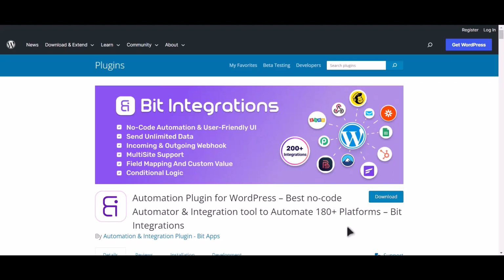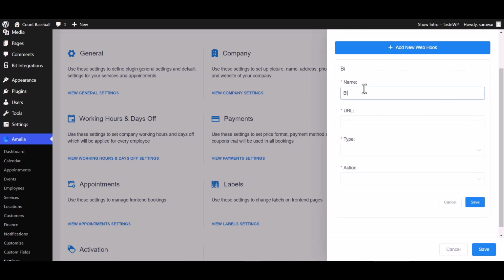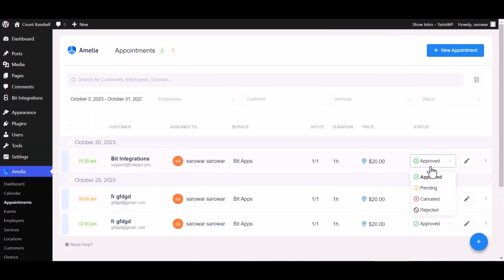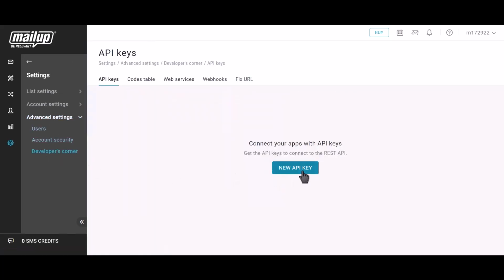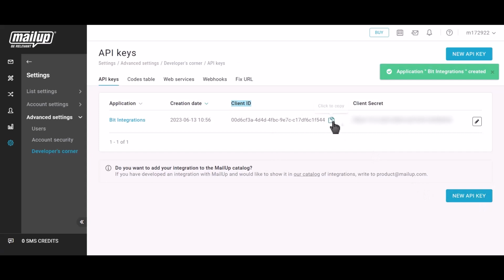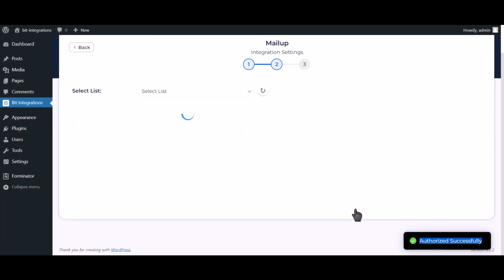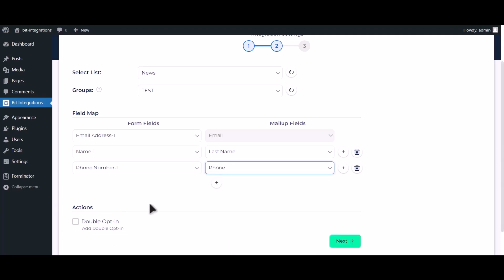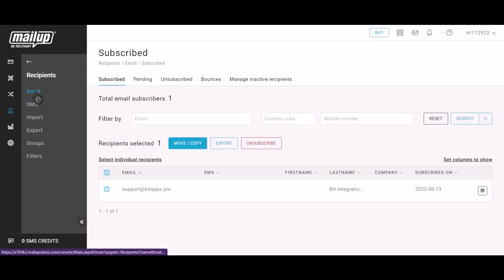Integrating Amelia with Mailup | Step-by-Step Tutorial | Bit Integrations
📧 Elevate Your Email Marketing Game with Amelia and MailUp Integration! 🚀 Discover the power of seamless integration as we guide you step by step on how to connect Amelia with MailUp, a robust email marketing platform, using the Bit Integrations WordPress plugin.

🎯 Email marketing is a game-changer for businesses, and in this tutorial, we empower you to effortlessly integrate Amelia with MailUp, enhancing your email campaigns and audience engagement.

📽️ Join us in this comprehensive tutorial where we walk you through the entire process of integrating Amelia with MailUp using the Bit Integrations WordPress plugin. Supercharge your email marketing strategy and connect with your subscribers effectively.

Key Highlights:
✅ Detailed tutorial on integrating Amelia with MailUp using the Bit Integrations WordPress plugin.
✅ Unleash the full potential of MailUp's email marketing capabilities to engage and convert your audience.
✅ Utilize Bit Integrations to establish a seamless connection between Amelia and MailUp, making your email campaigns more efficient and impactful.

🔗 Whether you're a marketer, business owner, or enthusiast, this integration empowers you to seamlessly merge Amelia with Mailup. Join us now to revolutionize your email marketing!